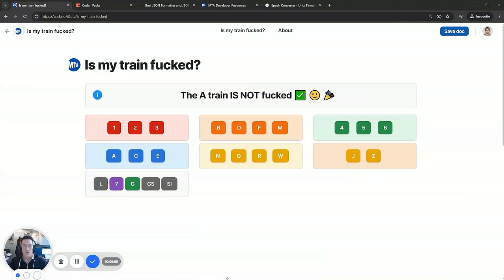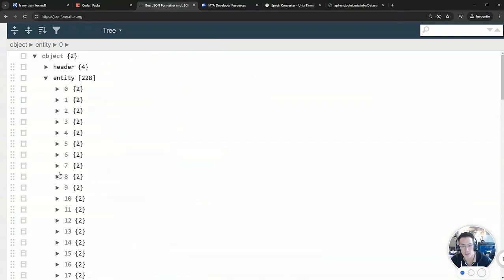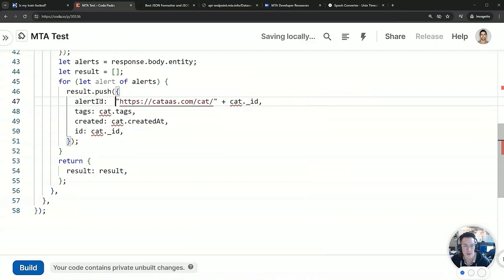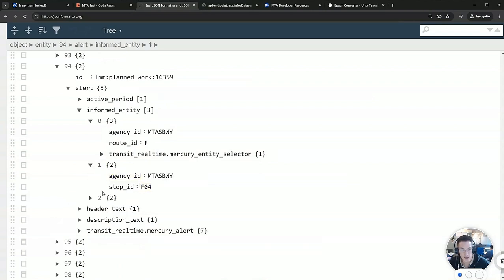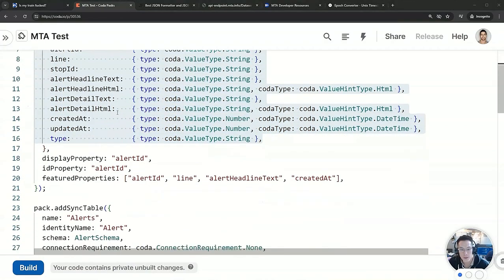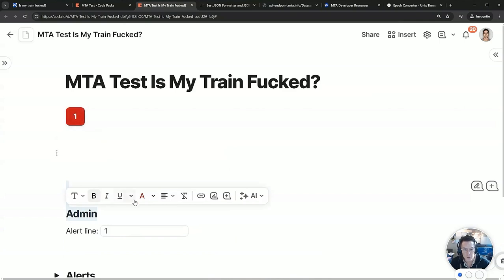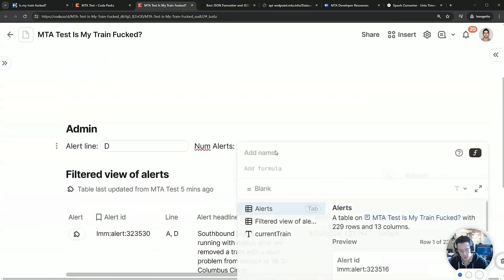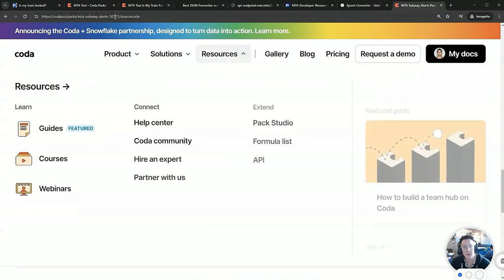How to build a Coda Pack in less than 1 hour for syncing NYC subway alerts - Tutorial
This is a tutorial and walkthrough on how to build a Coda Pack (integration) in less than 1 hour (20 minutes, actually). I want to show how simple a Coda Pack can be when you have a single API endpoint and want to bring that data into a Coda sync table. The doc that utilizes the Pack in this example is called Is my train fucked? It let's you see if a certain NYC subway line is experiencing issues

The sync table pulls in all the subway alerts from the MTA API endpoint. The doc then utilizes that sync table of alerts to tell you if a train line is fucked.

Easily jump to sections in this video:
* Intro - 0:00
* MTA developer resources - 0:58
* JSON formatter tool - 1:40
* EpochConverter tool - 2:51
* Create a brand new Pack - 3:12
* Deleting Pack code - 3:33
* Defining the sync table - 4:11
* Defining the schema - 11:00
* Setting up Coda doc - 12:35
* Sync in subway alerts table - 12:49
* Creating buttons - 15:10
* Formula to show if train is fucked message - 19:18